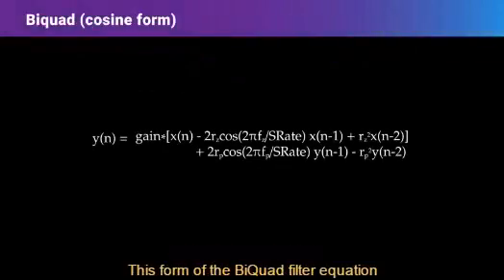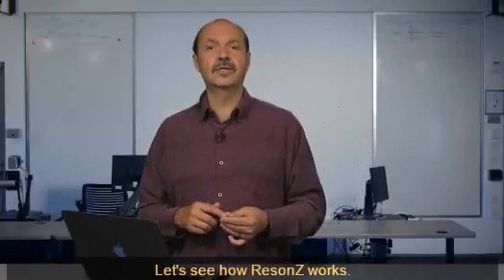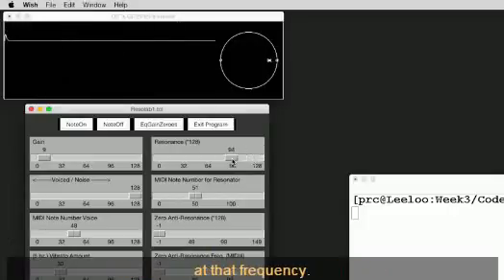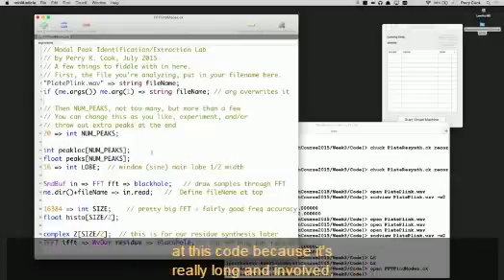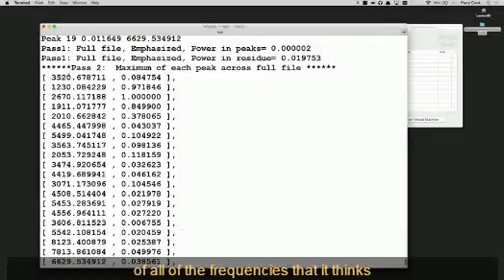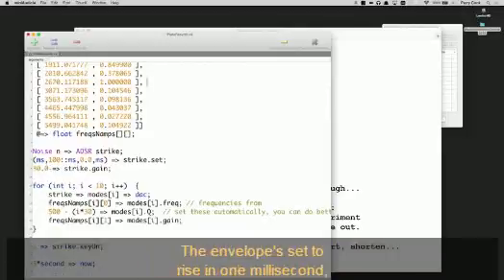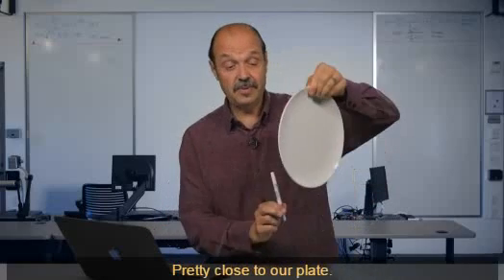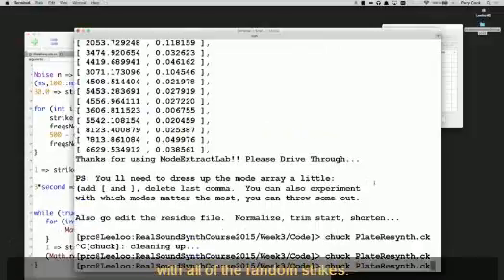Video 2016 02 10 08